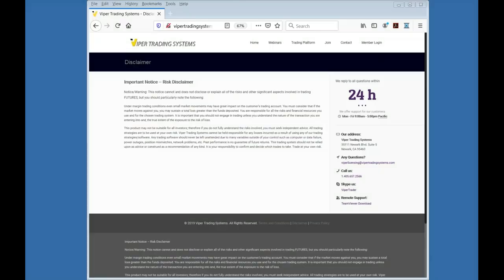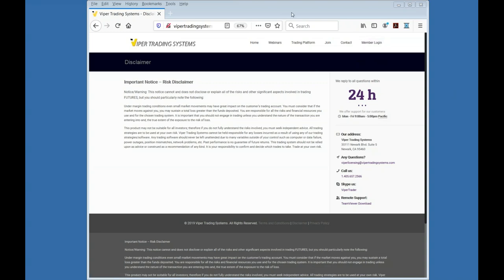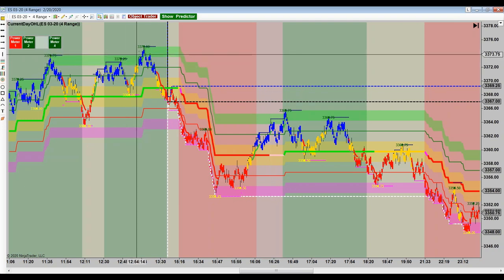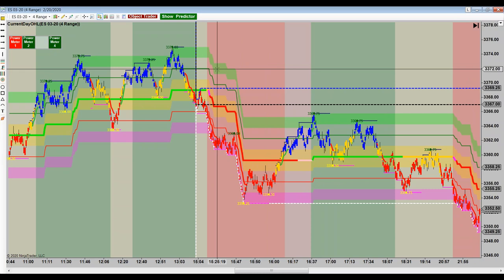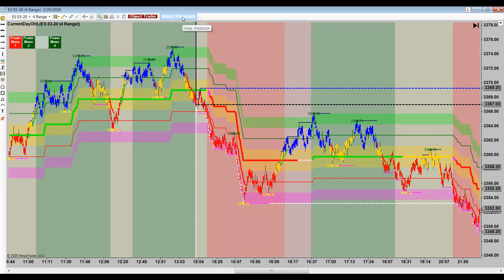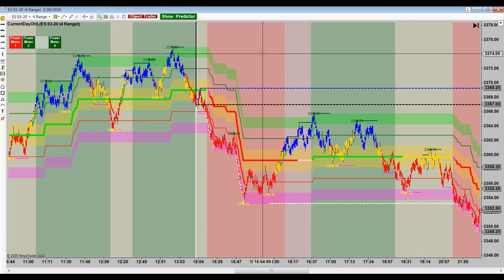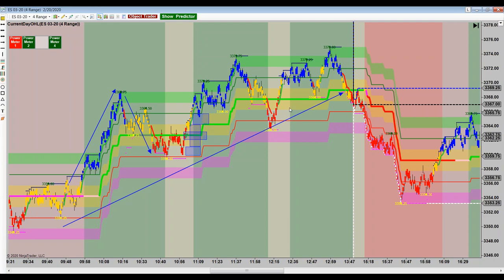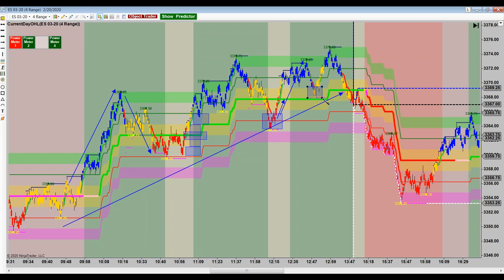QuicklyIdentifyTrendsAndRangesPt2 02220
Learn to see and identify what type of trading patterns you are in.